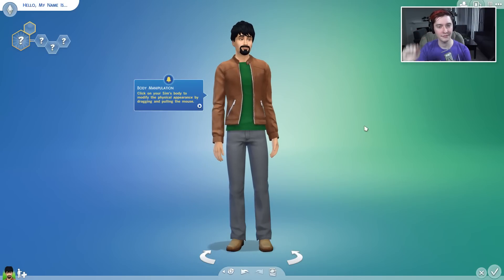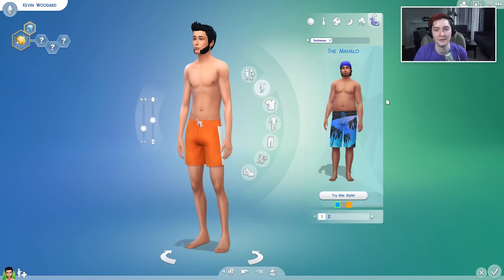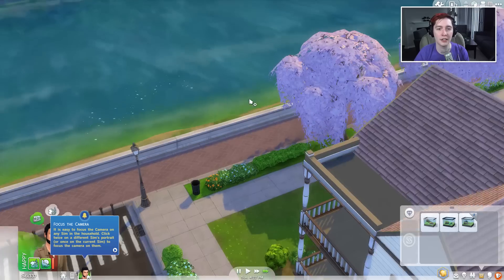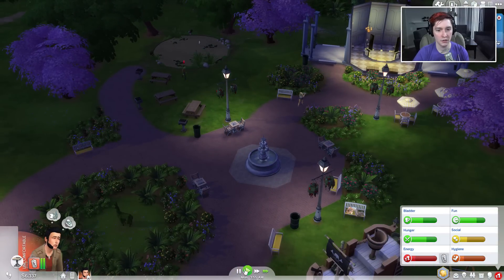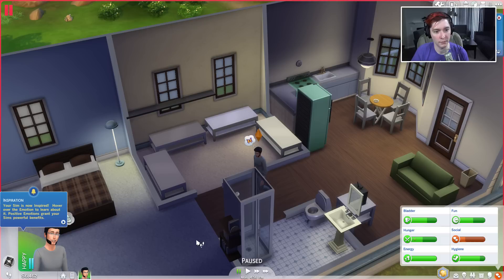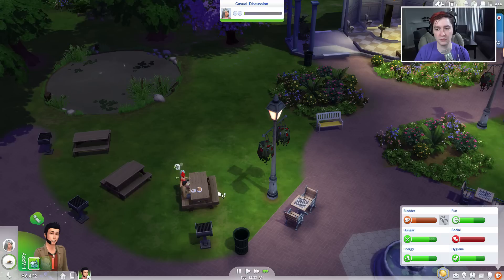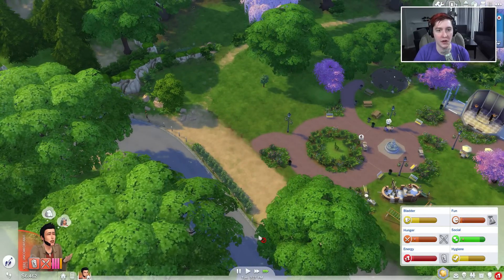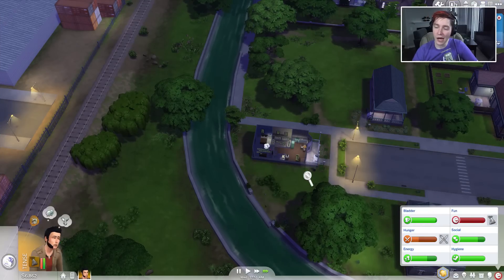FROG PRINCE CHALLENGE with Aureylian (Sims 4)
Aureylian and I complete the Frog Prince Challenge!